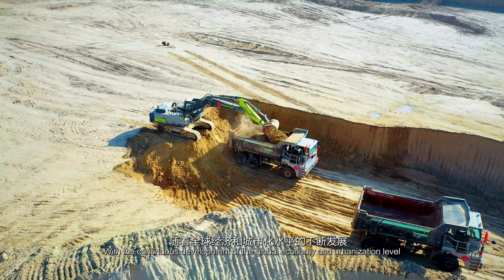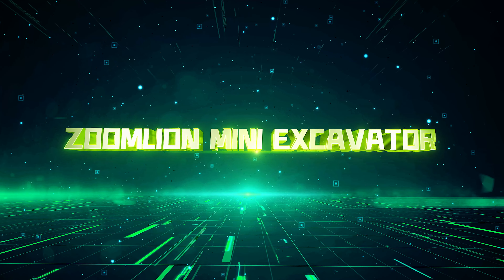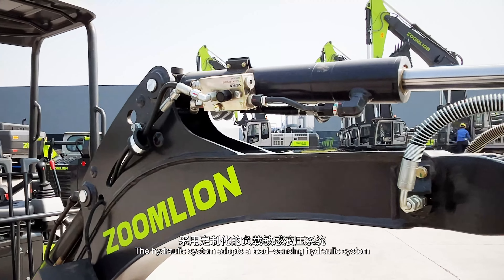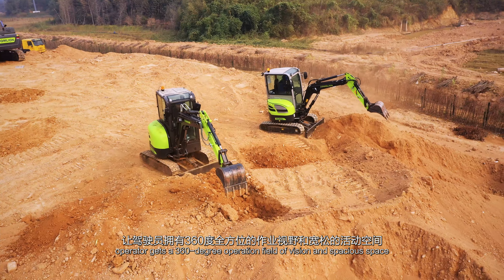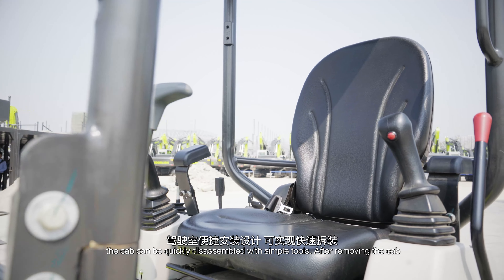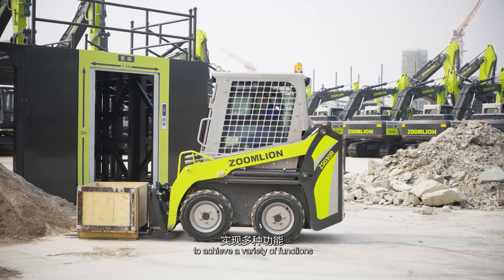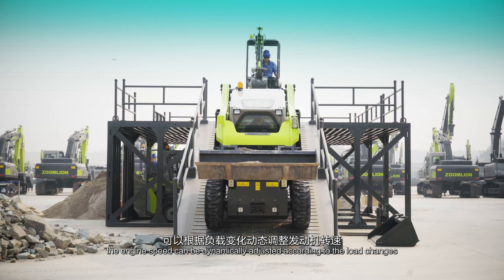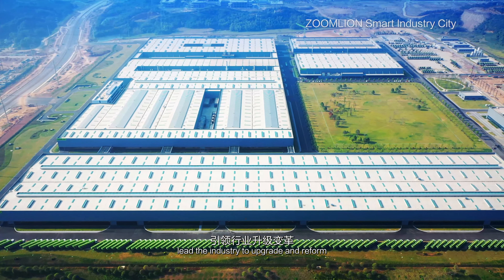ZOOMLION Small Earthmoving Machinery Introduction